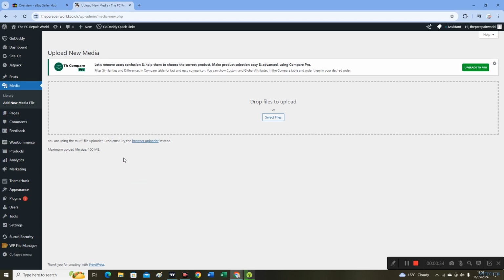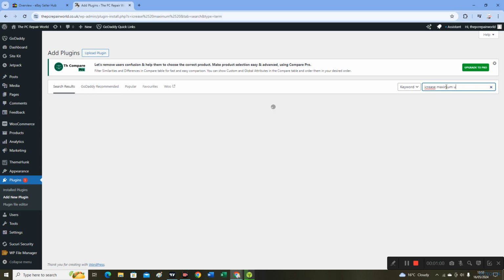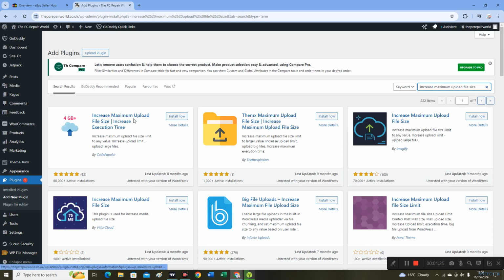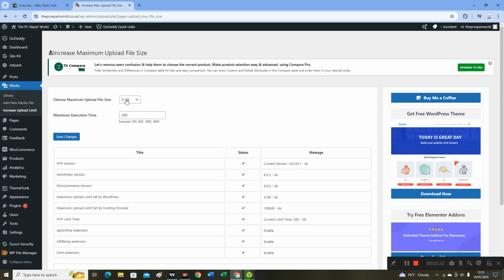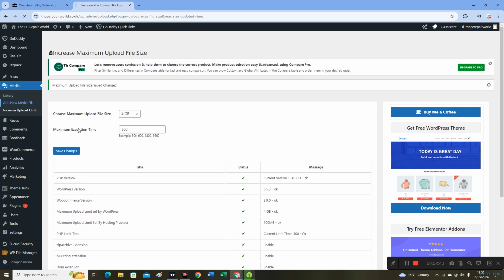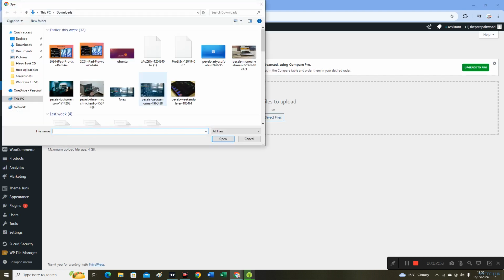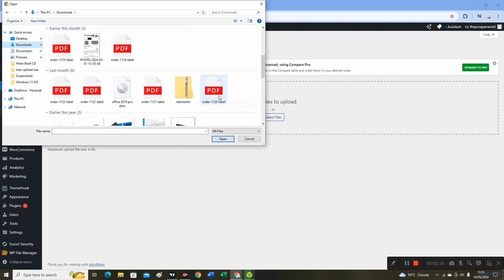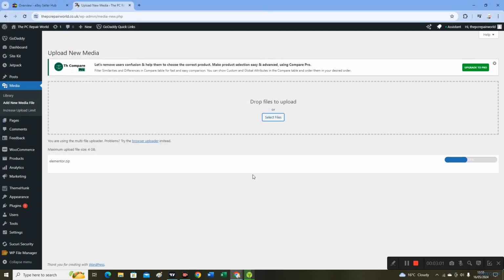How to Increase WordPress Upload Limit in Few Easy Steps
How to Increase WordPress Upload Limit for Large Media Files in 2025

Step-by-Step Guide to Fix WordPress Upload Size Limit Error

WordPress Max File Upload Size Too Low? Here’s How to Fix It

Increase WordPress Upload Limit Without Using Any Plugin

How to Change WordPress File Upload Limit Using PHP.ini

Solve WordPress Media Upload Limit Error in Minutes

How to Raise WordPress Upload Size via .htaccess File

WordPress Upload Limit Exceeded? Quick Fix for Beginners

Adjust WordPress Upload Limit on Shared Hosting Easily

How to Fix “The Uploaded File Exceeds the Upload_max_filesize Directive” in WordPress

Increase WordPress Upload Limit on Multisite Network Step by Step

How to Upload Large Files in WordPress Without Errors

Change WordPress Max Upload Size Using cPanel in 2025

WordPress Media Library Upload Limit Fix for Beginners

How to Edit PHP Settings to Increase WordPress Upload Size

Step-by-Step Tutorial: Increase File Upload Limit in WordPress

Quick Fix for WordPress “Upload Max Filesize Exceeded” Error

How to Increase WordPress File Upload Limit for Plugins

WordPress Upload Limit Too Small? Increase It Fast in 2025

Increase WordPress Upload Size Without Accessing Hosting Files

How to Upload Larger Media Files to WordPress Without Plugin

WordPress Max Upload Size Fix for Elementor, WooCommerce, and More

How to Increase File Upload Limit on WordPress Hosting Providers

Beginner’s Guide: Change WordPress Upload Limit Easily

WordPress File Upload Limit Exceeded? Step-by-Step Solution